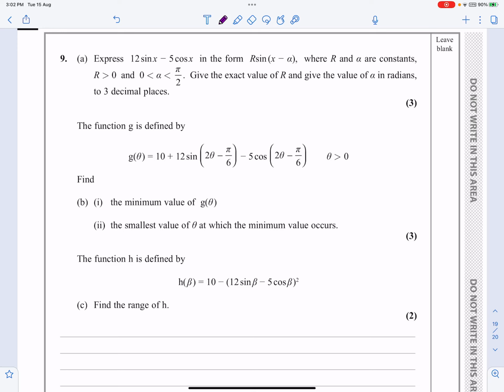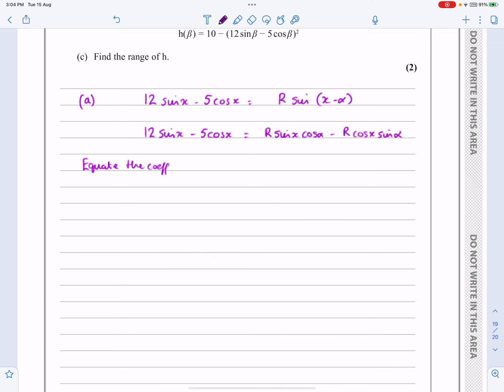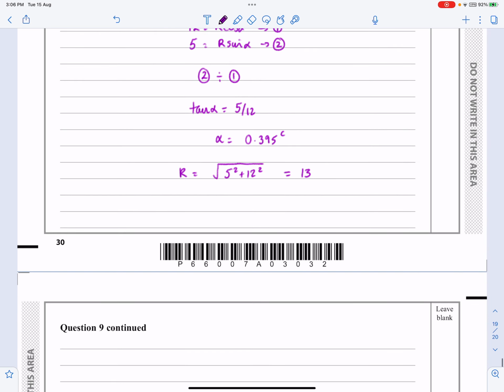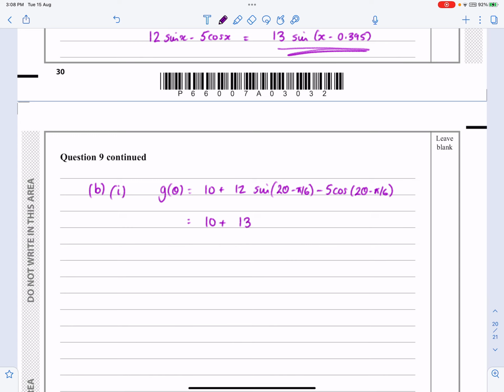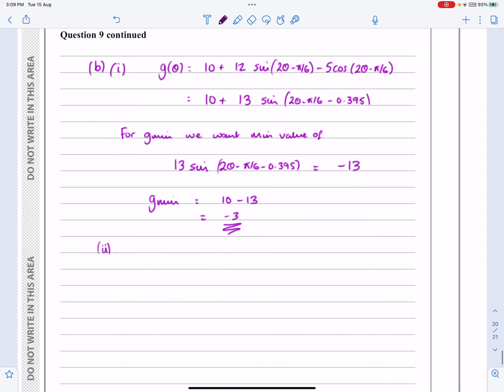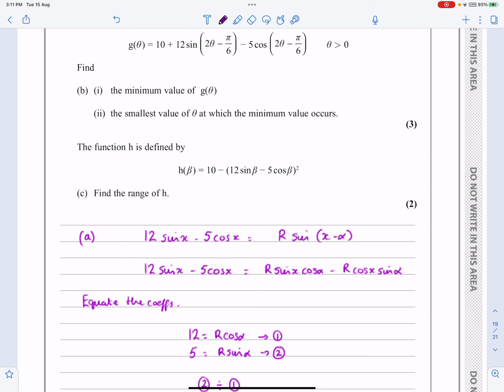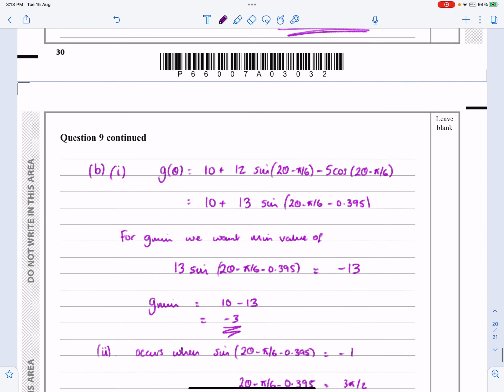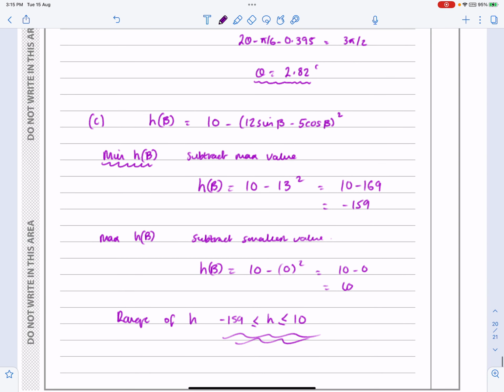IAL, Edexcel, Jun 2021, P3, Q9, Trigonometric Addition Formulae, Pure, Nick Peters, WMA13/01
IAL, Edexcel, Jun 2021, P3, Q9, Trigonometric Addition Formulae, Double Angle Formulae, Simplifying a cos x + b sin x, Pure, Nick Peters, WMA13/01